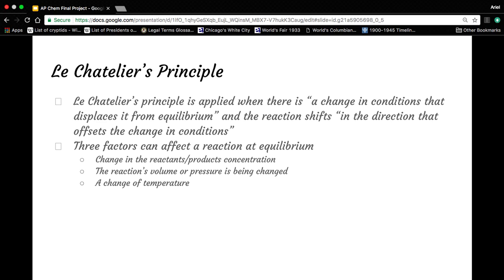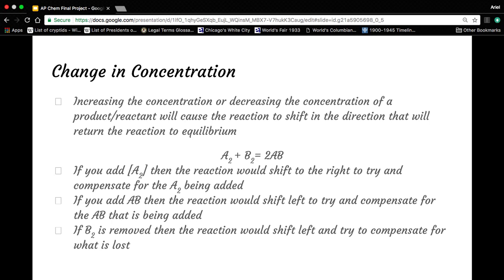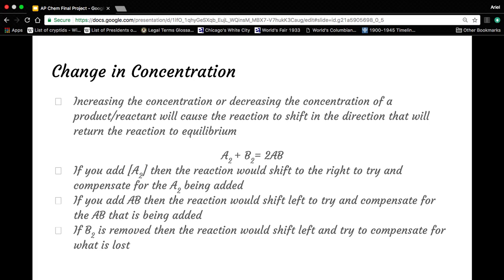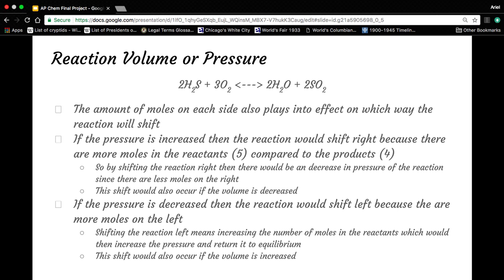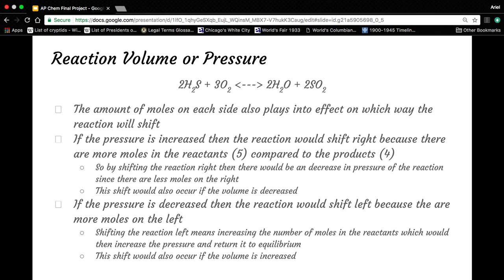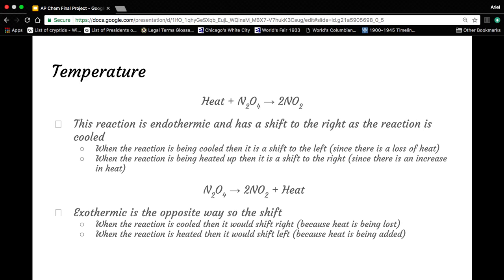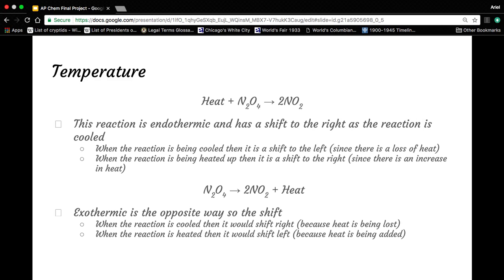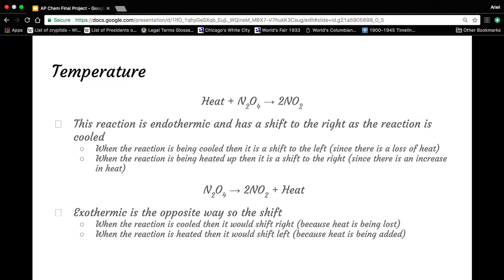Le Chatelier's Principle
Citation: Zumdahl, Steven S., and Susan A. Zumdahl. AP Edition Chemistry. Ninth ed. N.p.: Brooks/cole, 2014. Print.